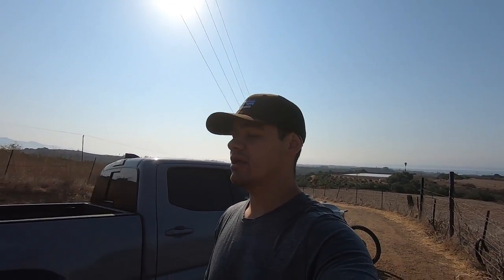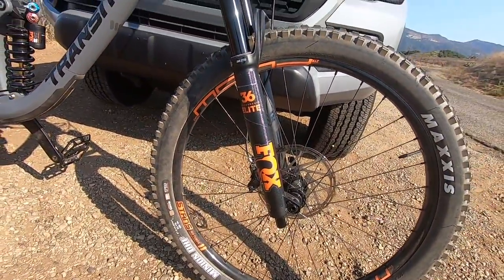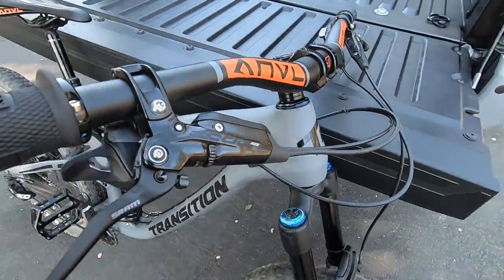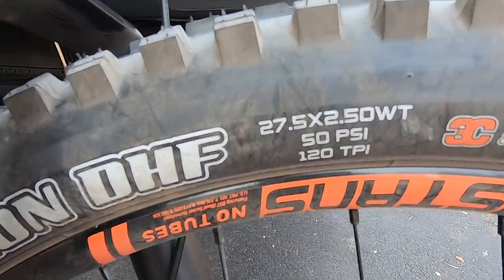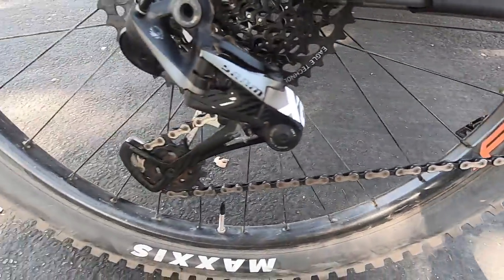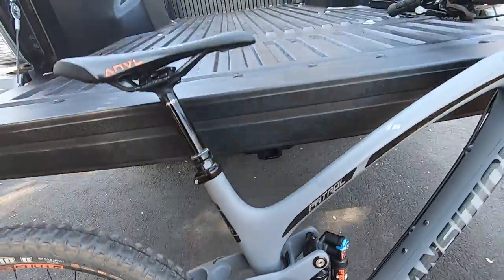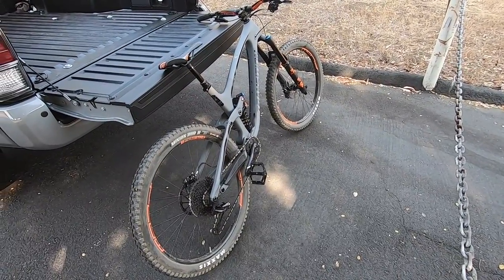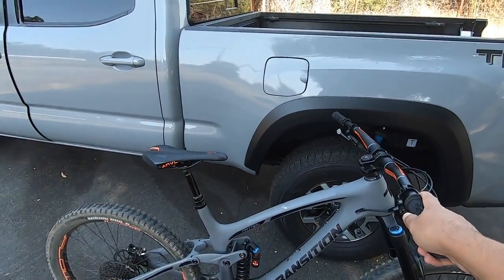The $6,200, 2020 Transition Patrol X01 Carbon Mountain Bike is a beast!!!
My NEW 2020 TRANSITION PATROL X01 CARBON is an absolute beast!!

TACOMA ACCESSORIES:
Rhino USA D-Ring Shackles:
Demon Bracket for D-Ring Shackles:
Headrest Grab Handles:
Cali-Raised Flag Pole Mount for Dunes:
Center Console Organizer:
Center console Tray organizer
Tactical Back Seat Organizer:
MOLLE packages for back seat organizer.
Door Sill Protectors:
140 Piece Fuse Vehicle Fuse Kit:
Quick Fist Clamps for Mounting Shovels:
Thin Blue Line Valve Caps:
Black Tailgate Inserts
Tacoma Black Exhaust
OEM Off-Road Emblems 3D
Garmin Fenix 5 Sapphire Watch:

GUN STUFF!!
Surefire X300 Ultra LED Weapon Light:
7" Nylon Gun Brush:
UTG 9mm Gun Cleaning Kit:
Rand CLP Clean, Lubricate, Protect:
Hoppes No. 9 Bore Solvent:
Howard Leight Electric Earmuffs:
Howard Leight Sharp Shooter Glasses:

MOUNTAIN BIKE ACCESSORIES:
Kali Protective Knee/Shin Guards:
Kali Protective Elbow Guards:
ODI Elite Pro Grips (Lock-On)
GoPro Helmet Front + Side Mount (All GoPro Cameras)
Dakine Pick-up Pad Black
GoPro Handlebar Mount
DMR Vault Pedals Stealth Black
Mountain Bike Fork/Shock Lubricant